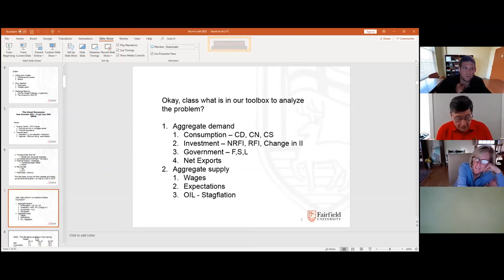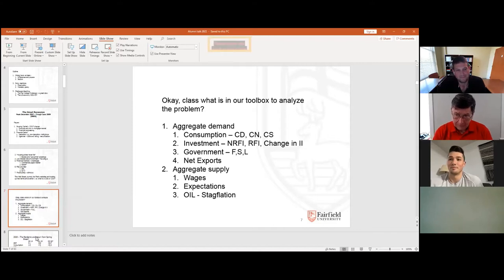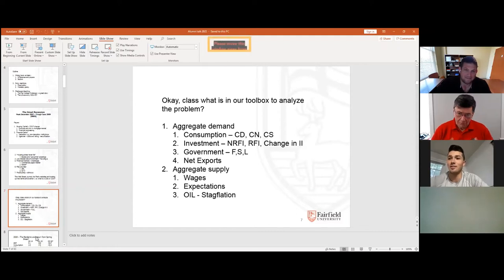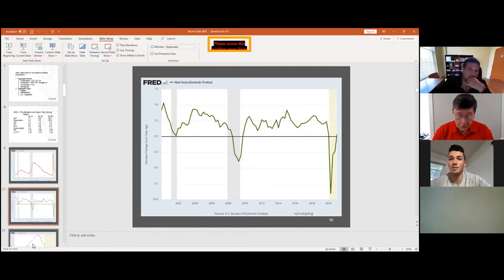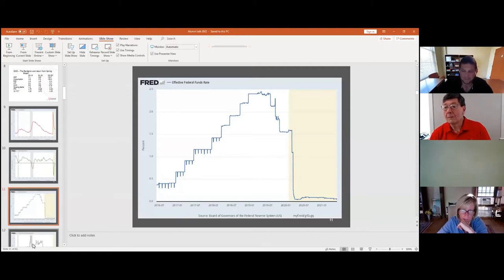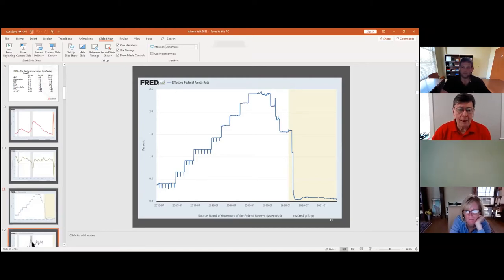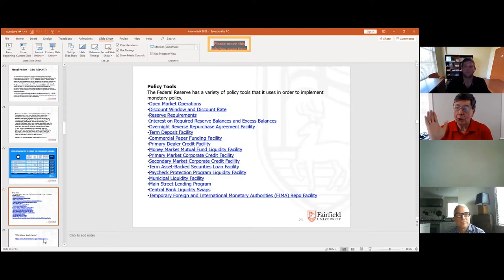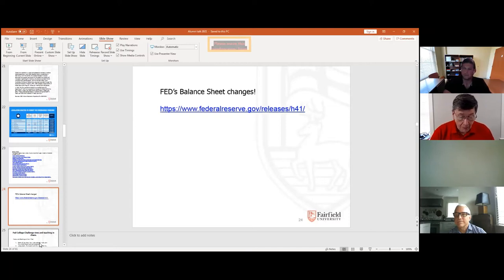The Economics of the Pandemic - One Year Later with Dr. Philip J. Lane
Join Dr. Philip J. Lane, associate professor of economics, for a conversation about the current environment, how the pandemic has affected the economy, and where we go from here.  Dr. Lane has been through the Great Recession teaching Money & Banking and Macroeconomics at Fairfield University and at the National School of Banking, and shares his comparisons from the past.  He also focuses discussions on the outlook for the U.S. economy for the next 2 years - the headwinds and tailwinds and the options for monetary policy.
The moment you arrive at Fairfield University everything feels different. Our 200-acre idyllic campus is situated on Connecticut's coastline, providing for beautiful, unforgettable surroundings. But it's more than that - it's our dedication to each and every student's personal growth that makes our environment so unique.

We've been graduating adept, accomplished students since being founded by the Society of Jesus (the Jesuits) over 75 years ago. We're committed to fostering a strong sense of community, where the learning goes deeper, the friendships are more intense, and the experiences stay with you long after graduation. Our 5,000 undergraduate and graduate students will become your friends and support system, and our 44 majors, 16 interdisciplinary minors and 40+ graduate programs will give you the opportunity to turn your interests into passions and careers.